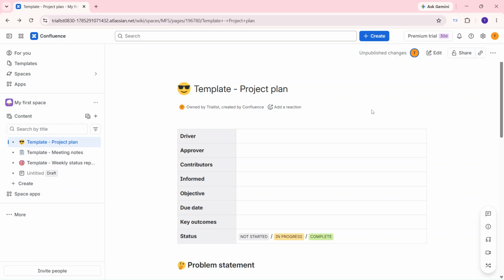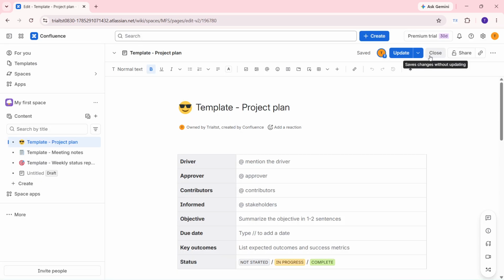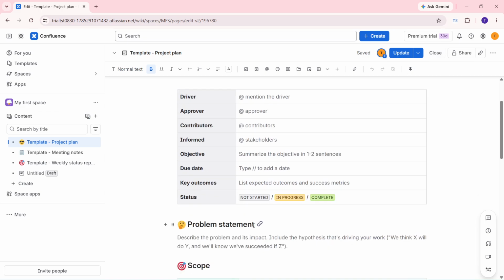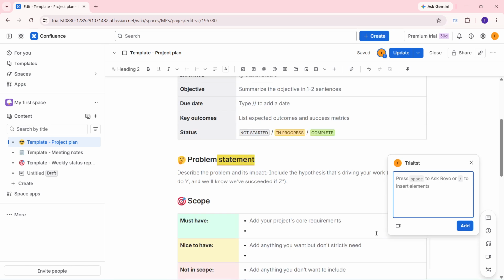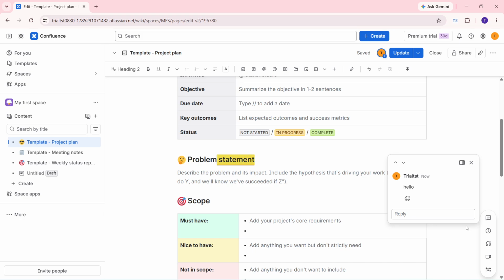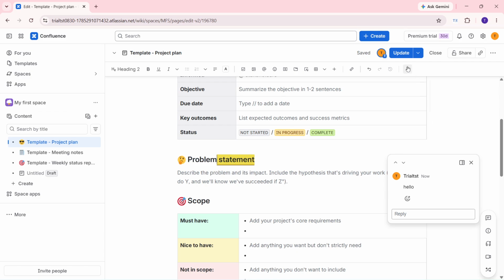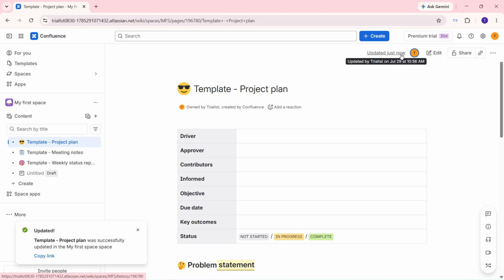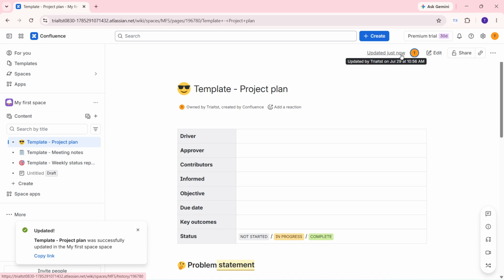How to Add Inline Comments in Confluence Cloud (Step by Step)